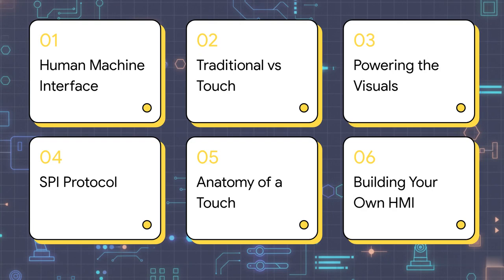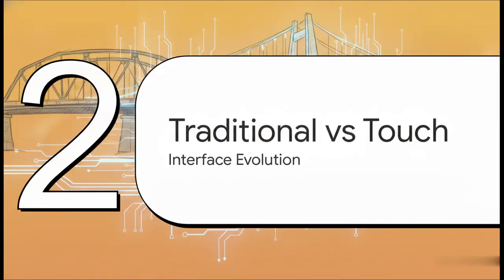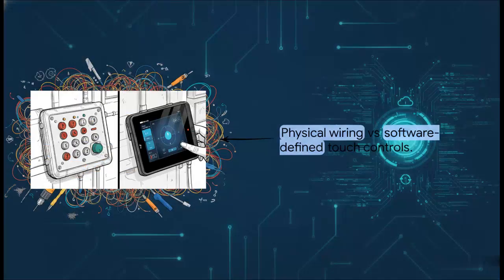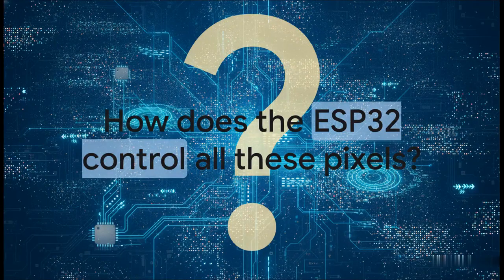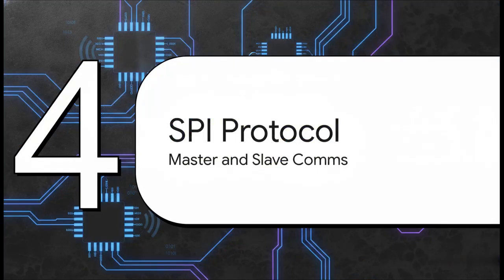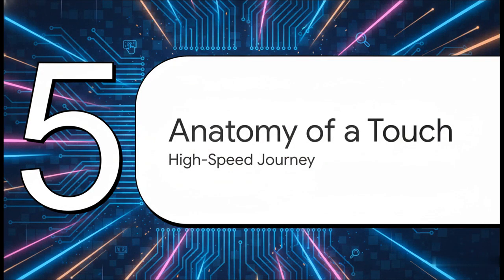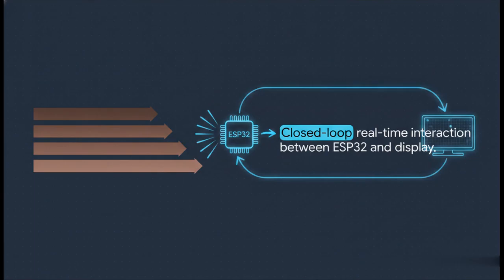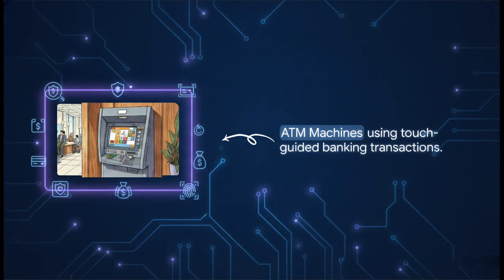Day 43 Designing Embedded HMI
Designing Embedded HMI